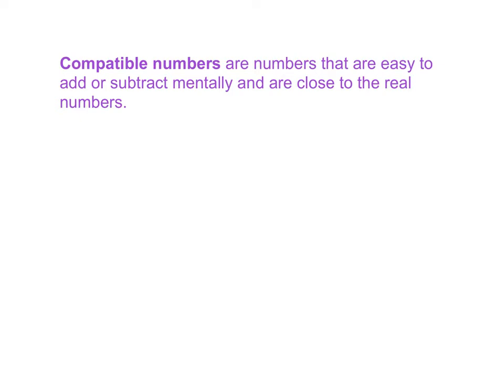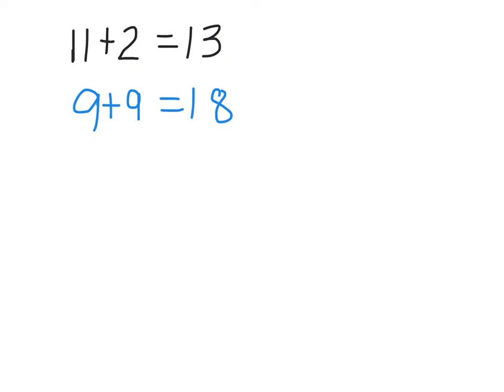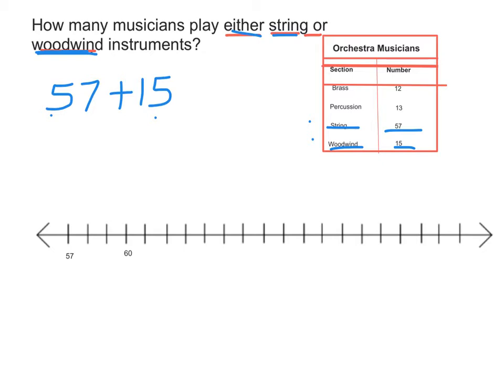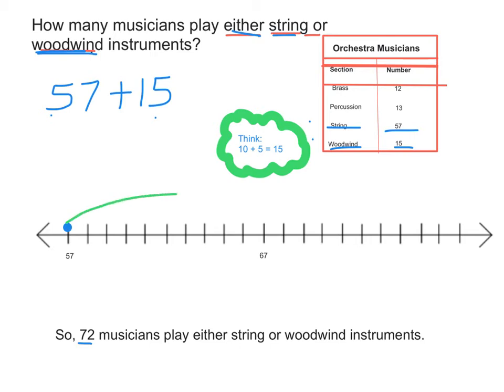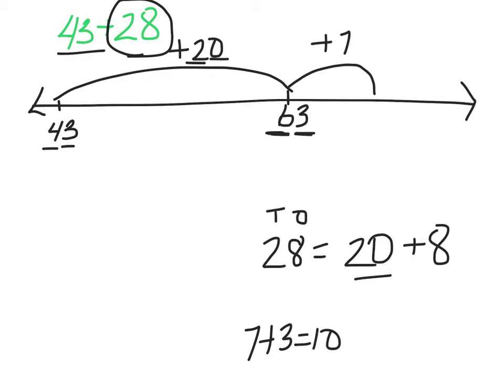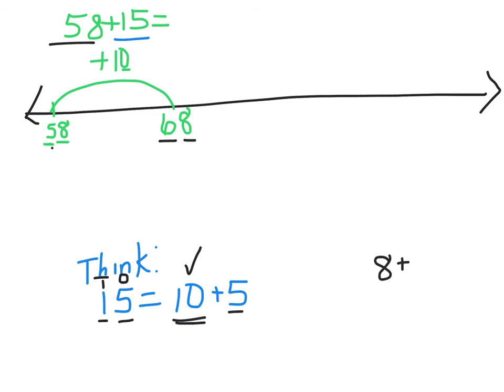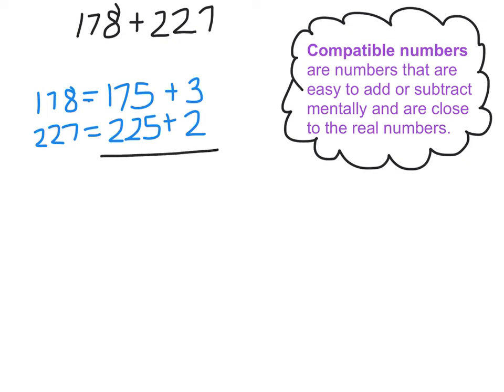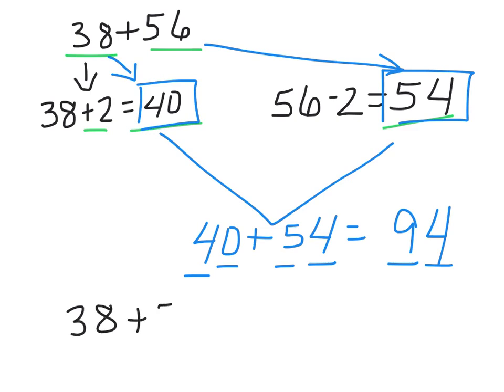Go Math, Grade 3, Lesson 1.4